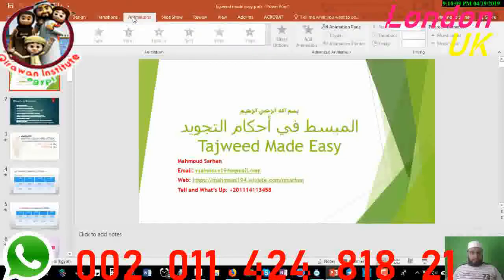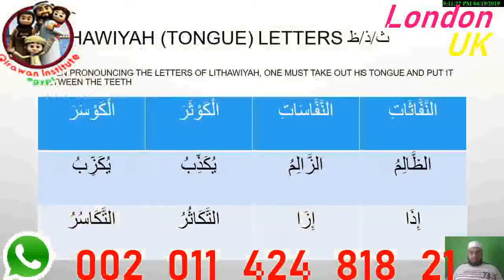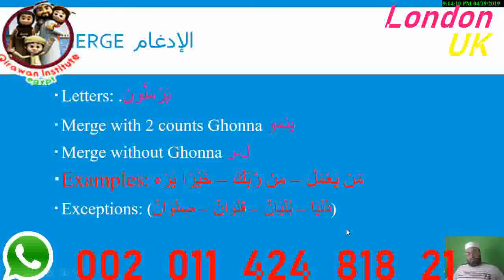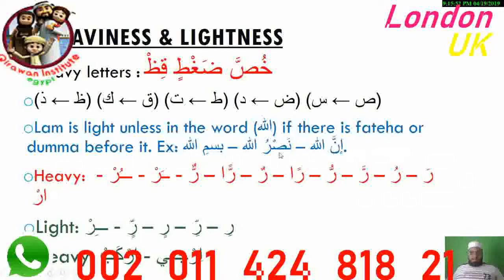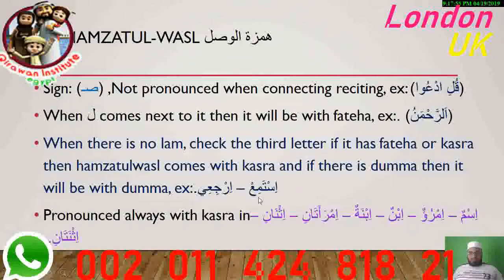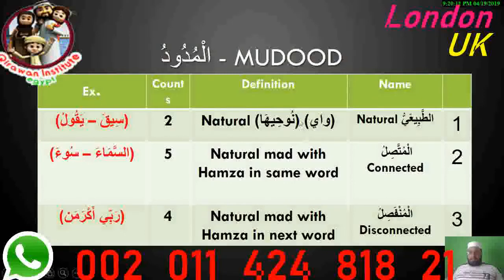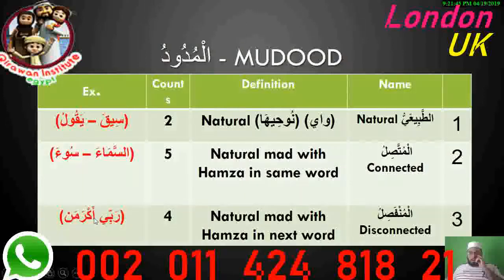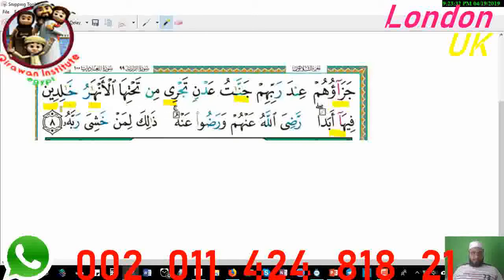Islamic study for kids & children & adult